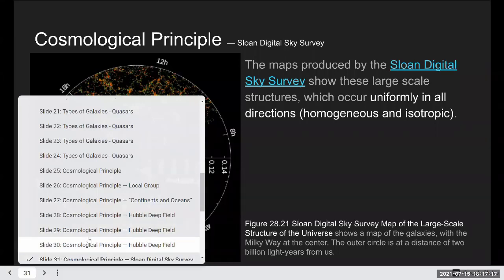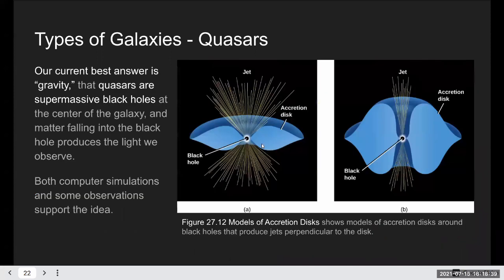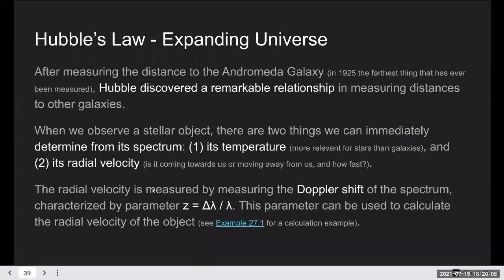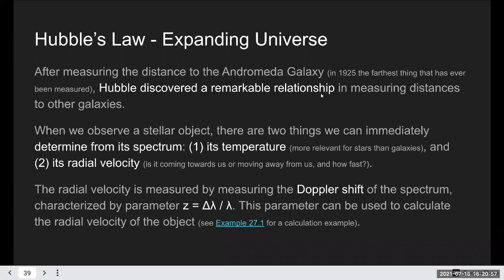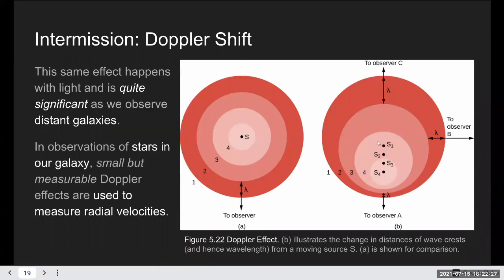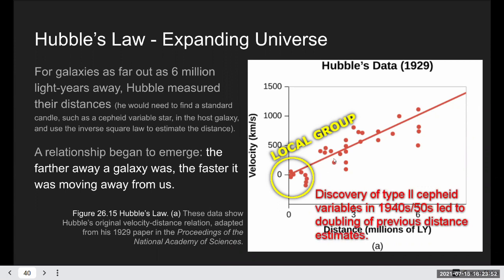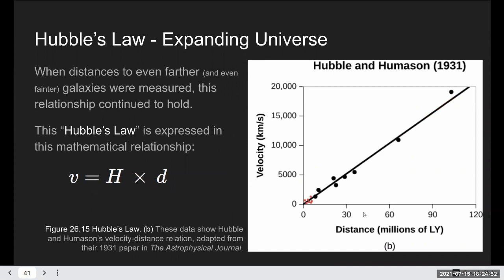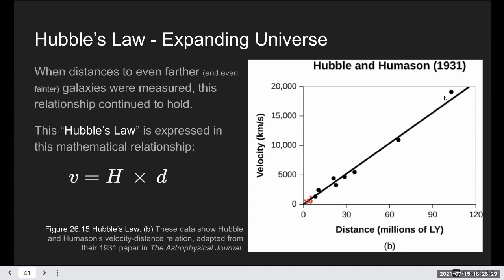ASTR 10 - Expanding Universe (also Quasars, Doppler shift)